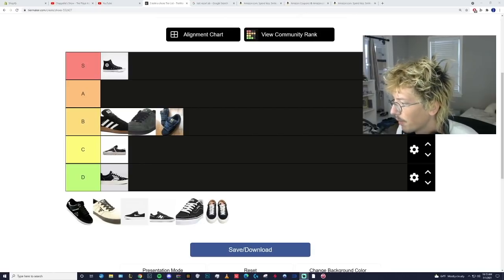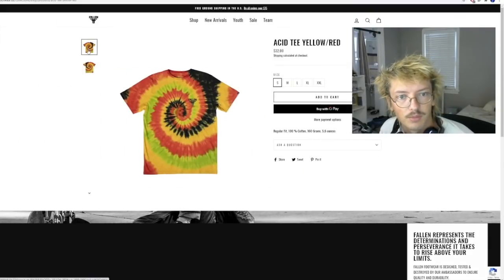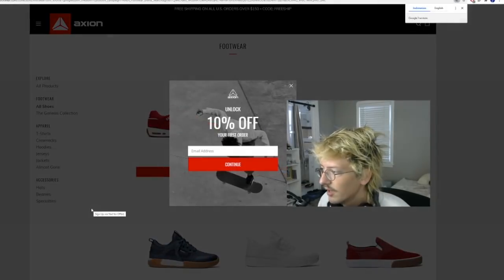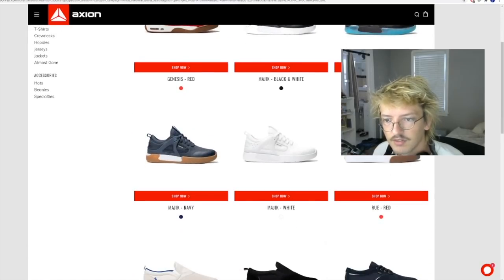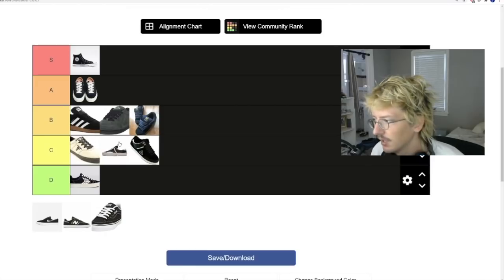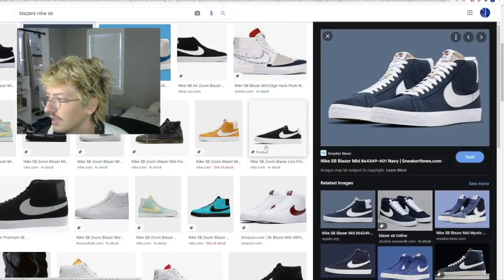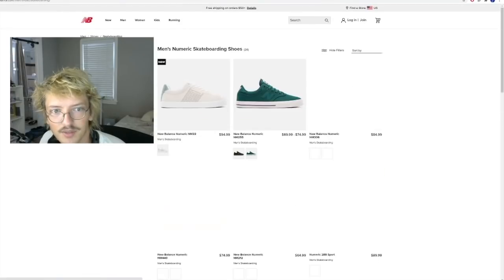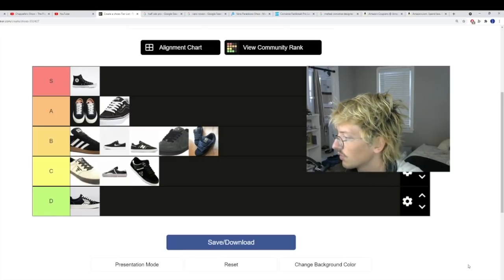Skate Shoe Tier List (Part 2)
This video kind of sucks but shoes are tricky to tackle, either way hope it's at least a bit entertaining.